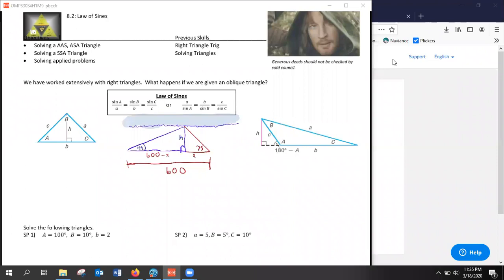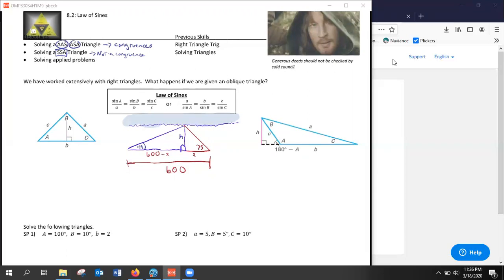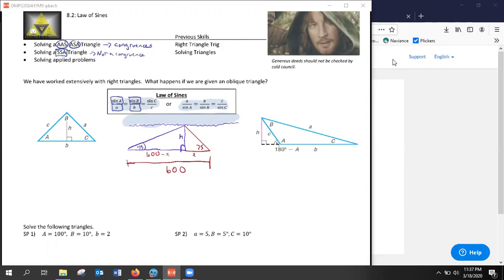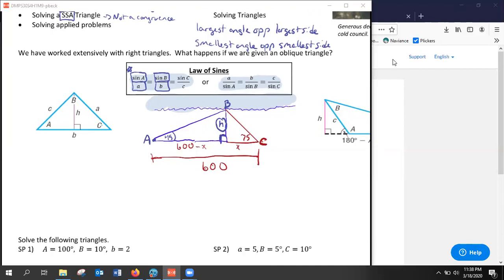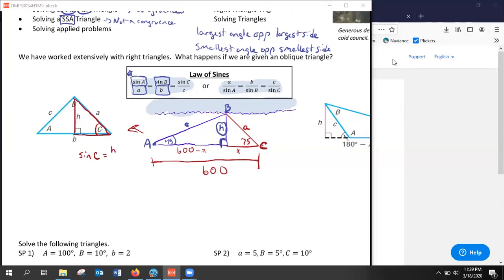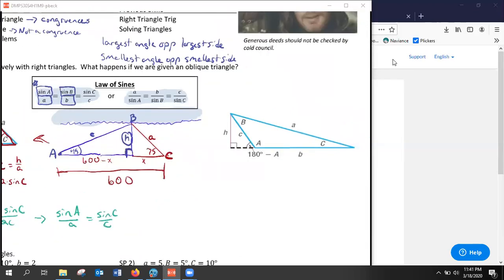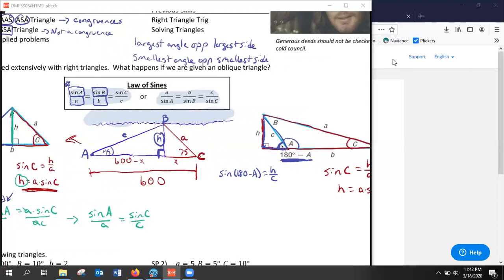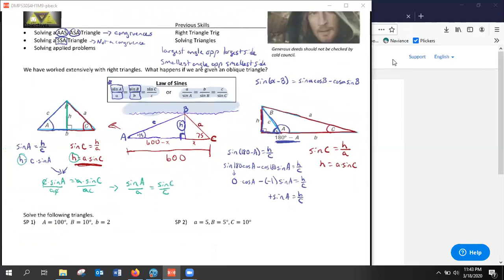Law of Sines part 1 explanation and proof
This video is part 1 of 3 involving the Law of Sines covering the understanding of where it comes from.